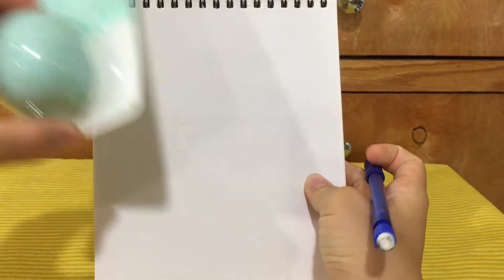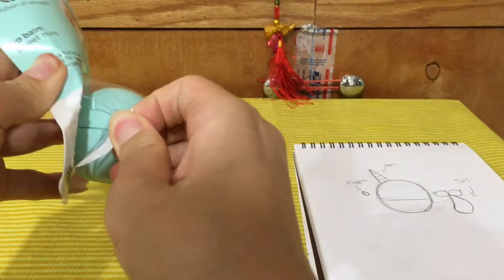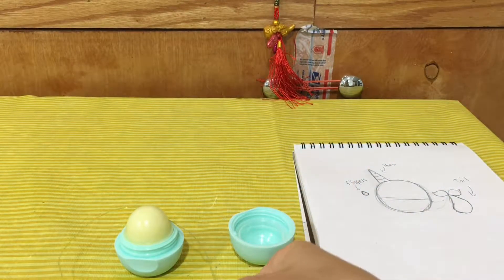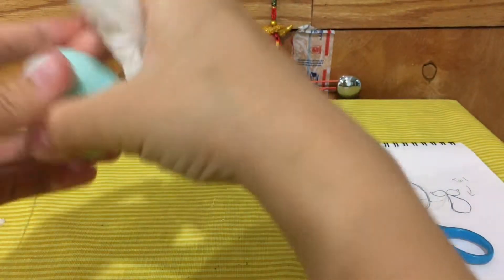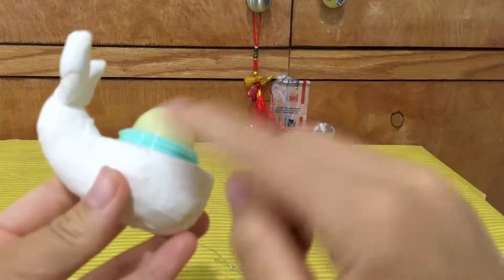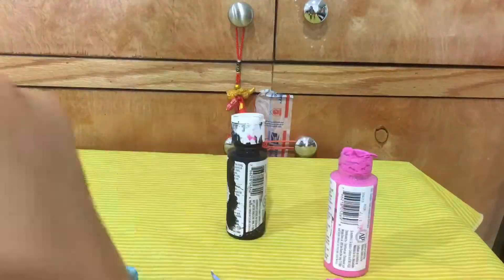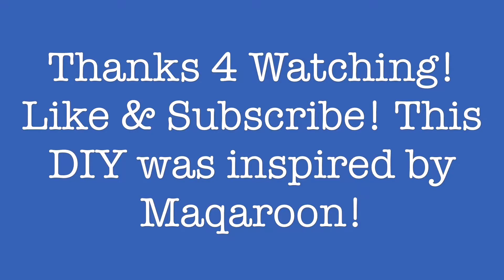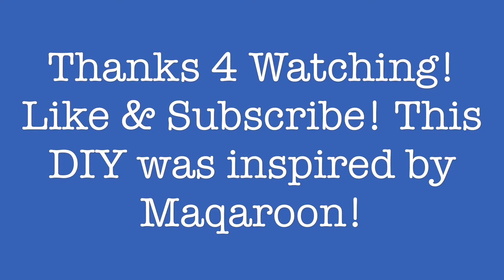Narwhal Eos Tutorial! Inspired by Maqaroon!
I made a Narwhal Eos using Maqaroon's Clay cutting thingy method. For the part where the clay chipped a bit, just add more clay there and smooth it out with water, then scrape the edges where the bottom portion meets the top a bit to make the whole thing cleaner. Bye😄!